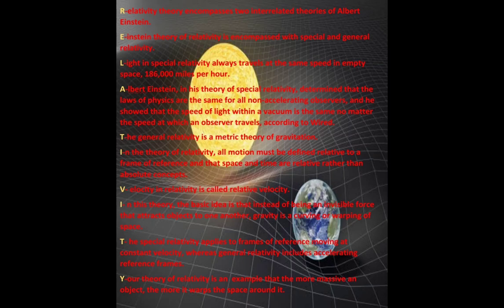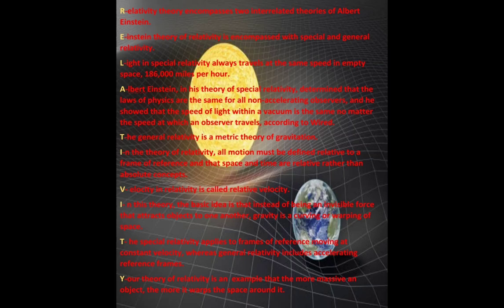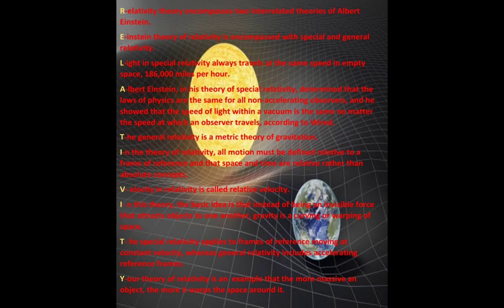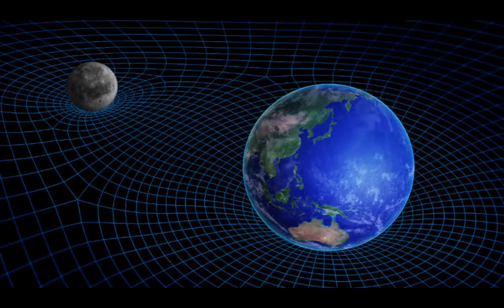Acrostic Poem: Relativity